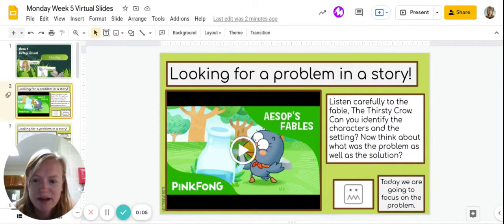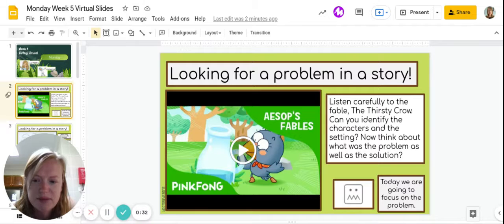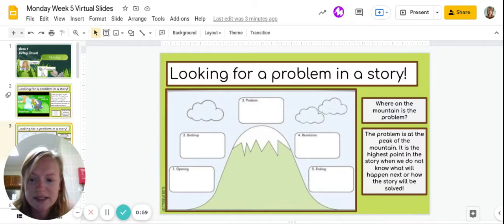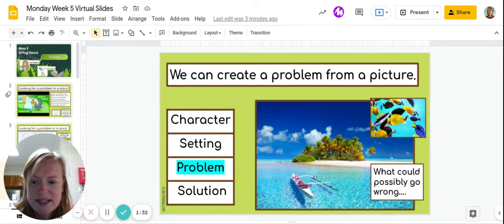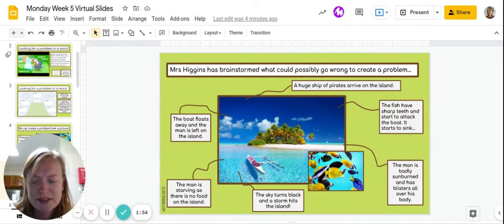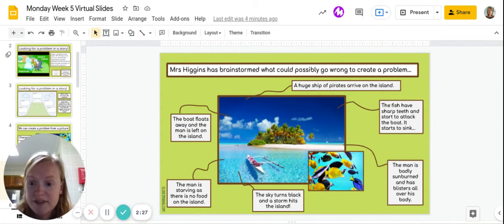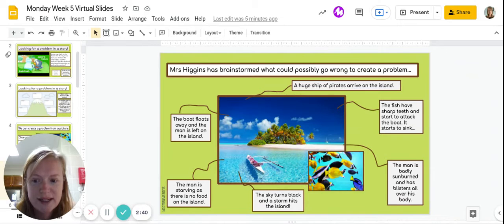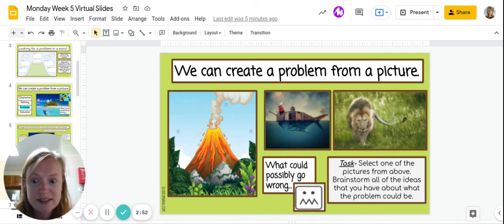Monday Week 5 Virtual Slides Google Slides